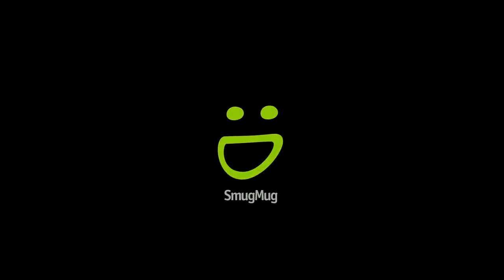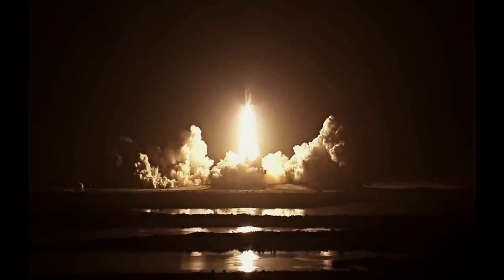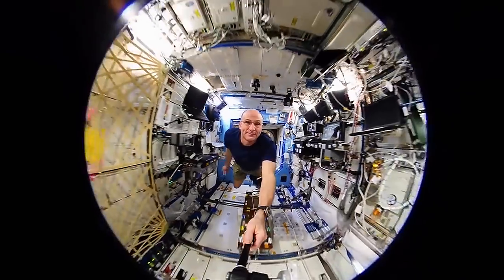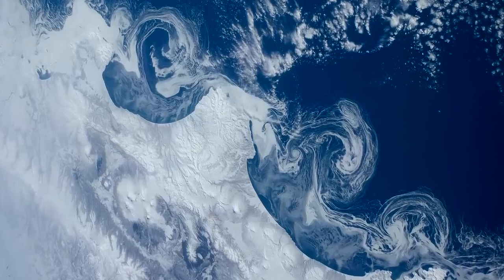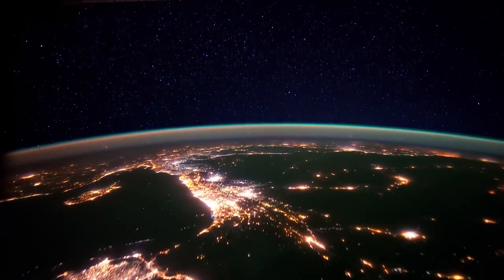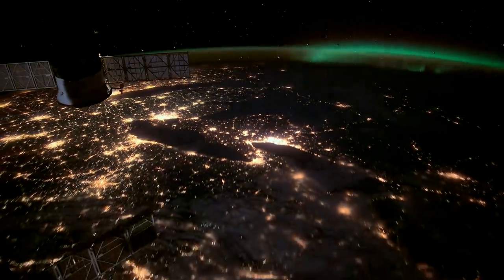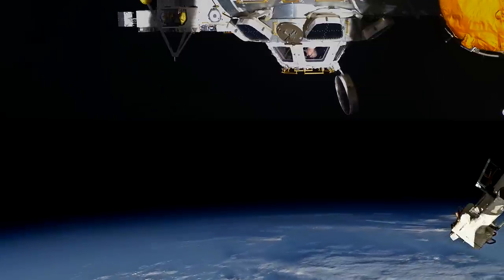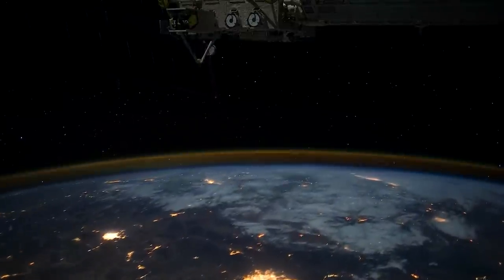From Above - Astronaut Photography with Don Pettit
You've never seen space like this. This short film gives an inside look at how NASA Astronaut Don Pettit captures breathtaking images of Earth's most famous phenomena - aurora, star trails, city lights, and more - from the inside the International Space Station. Read our interview with Don on our blog See his photos up close

Produced by SmugMug
Cinematography by Anton Lorimer